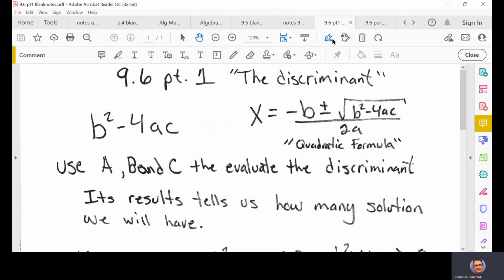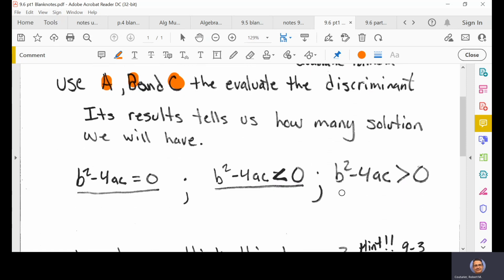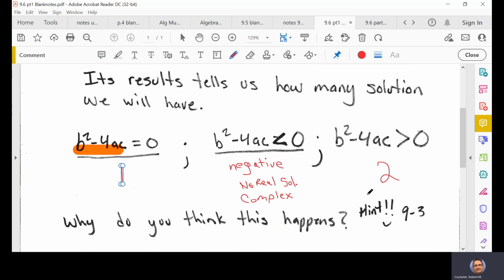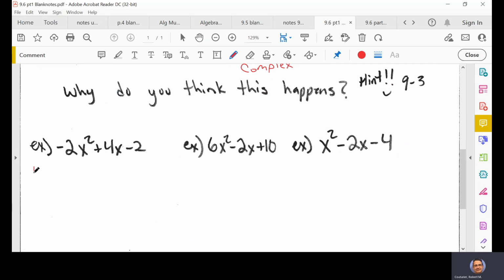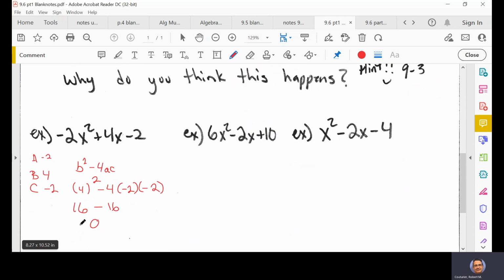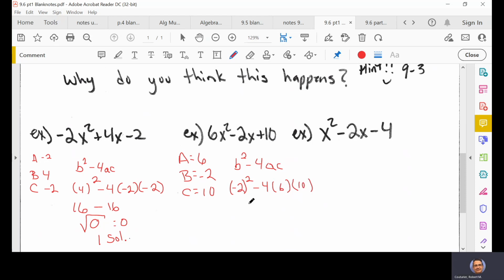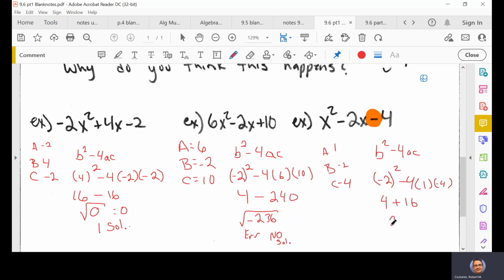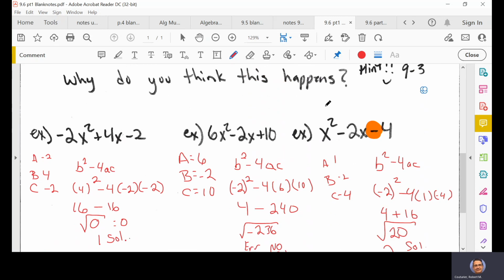9 6 pt1 The Discriminant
use the discriminant to determine how many solution the quadratic equation has, 1, 2 or no real solutions.